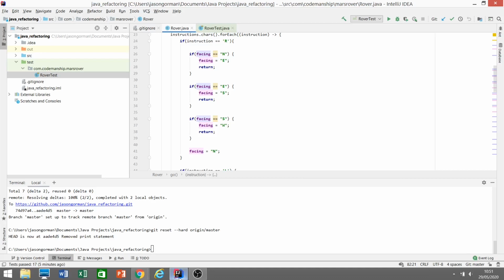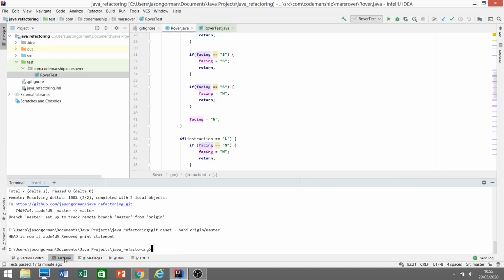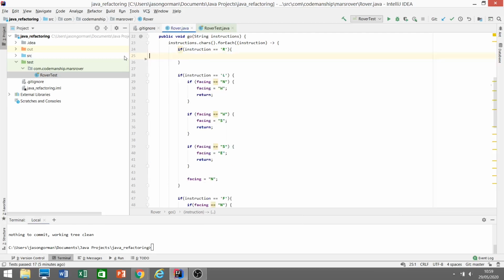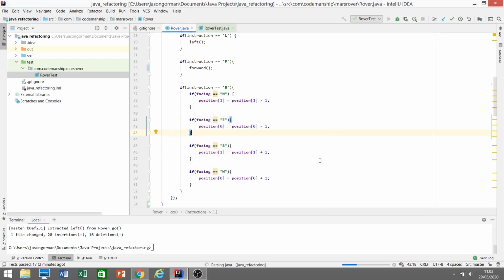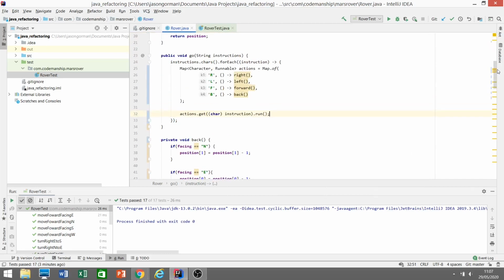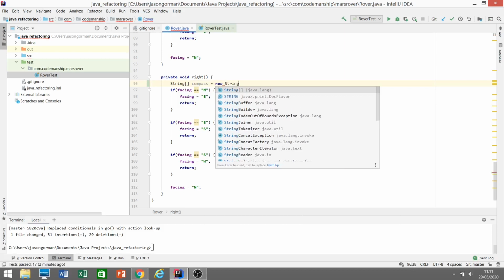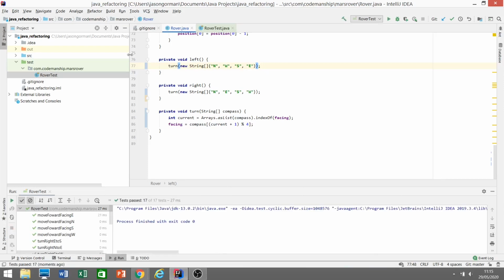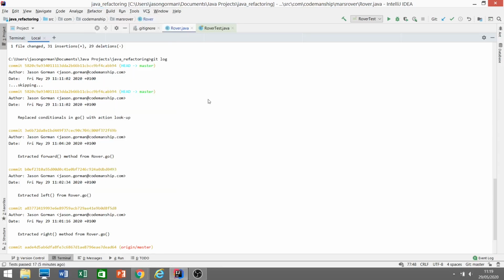Refactoring Java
Jason Gorman demonstrates the refactoring discipline in Java